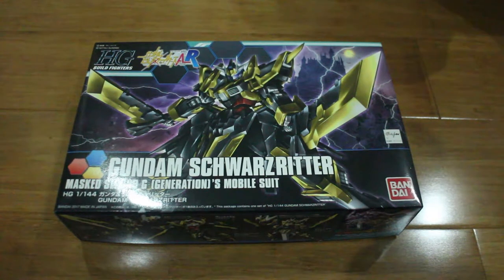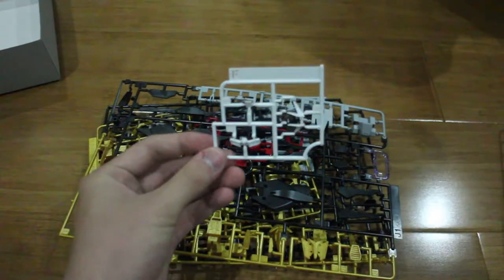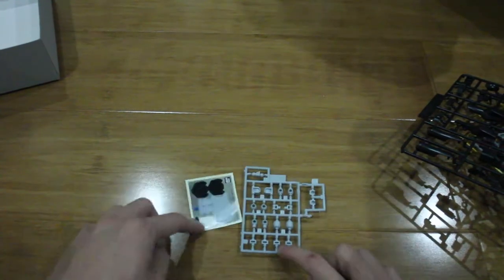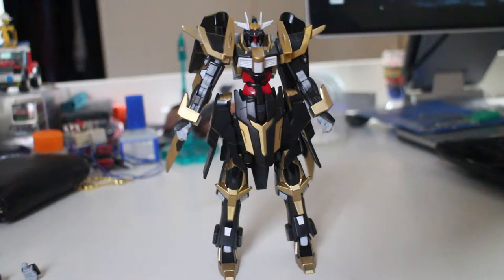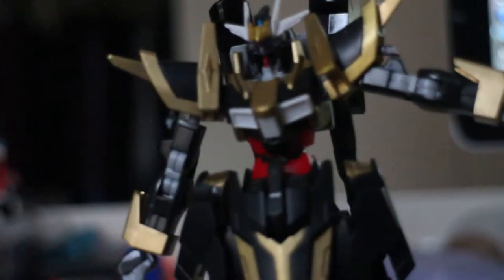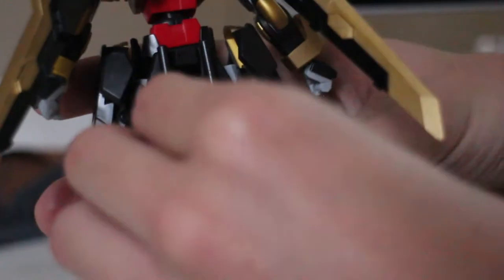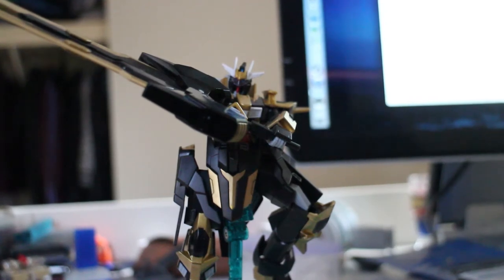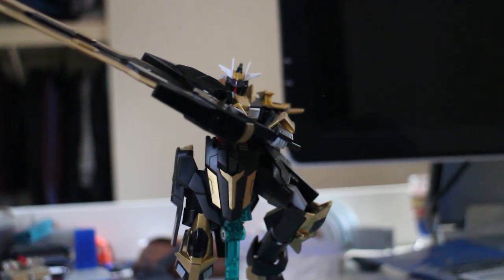HGBF 1/144 Gundam Schwarzritter Review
0:00 Intro
2:39 Time Lapse Build
6:38 Review

Gundam Schwarzritter:

Based on the NK-13 Cathedral Gundam, changed it to close combat customised, the whole gunpla idea came from the mobile suit that uses sword and blades as the main weapons, such as: 00 Qan[T], Gundam Astray Red Frame, Gundam Pixy... Improved the thrusters to make it gain more mobility and could quickly close in to the enemy, Schwarzritter means 'Black Knight' in German, this gunpla was later upgrade as NK-13J Denial Gundam

Weapons:

Winddolch: The sword could slice through the enemy like wind, the Plavsky particle could charge at the tip and became more powerful, stored at the rear skirt when not in use

Flugel Messer: The backpack wings became two individual sword, light and really easy to move around, design for speed attacks

Flugel Schwert: The two backpack wings combined together and became a giant sword, extremely destructive, could cut through basically any kind of armour

MS Built: HGBF 1/144 Gundam Schwarzritter
Built Time: 1 Day
Edit Time: 4 Hours